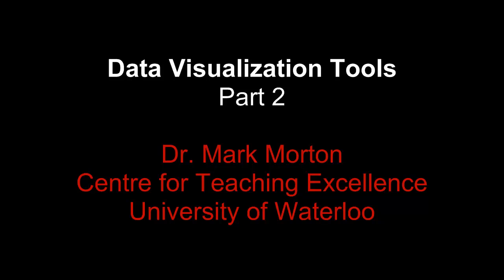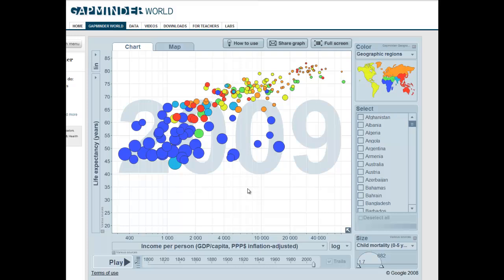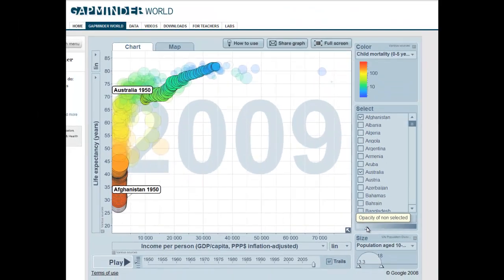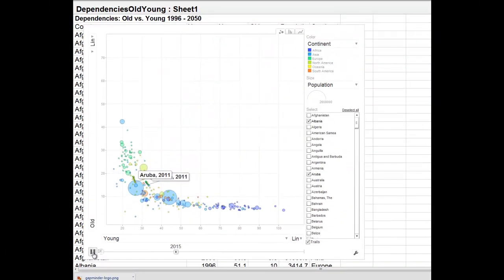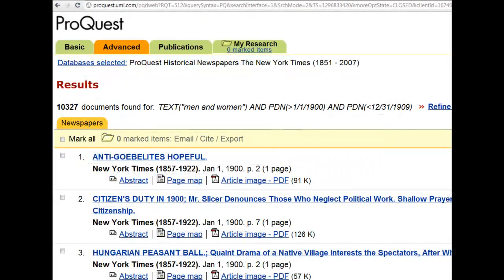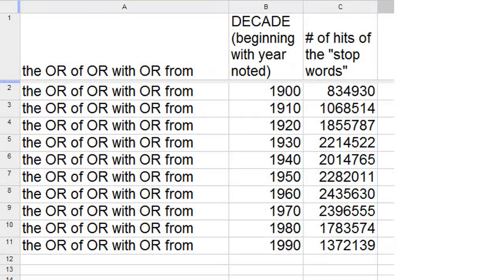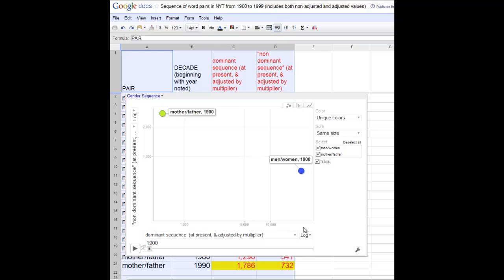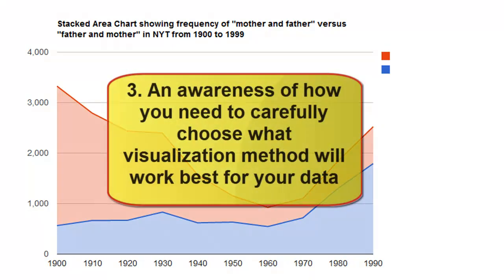Data Visualization, Part 2 -- Mark Morton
This 22-minute screencast explains how to use Motion Charts (a kind of data visualization tool). Specifically, it shows how to use Gapminder (a motion chart tool that comes pre-loaded with data), and Google Motion Charts (which allow you to upload your own data).